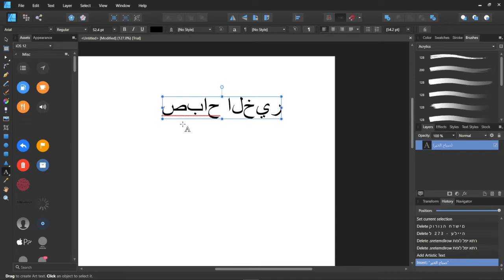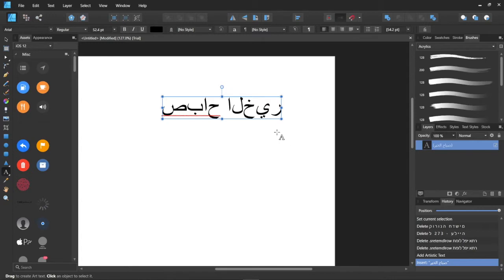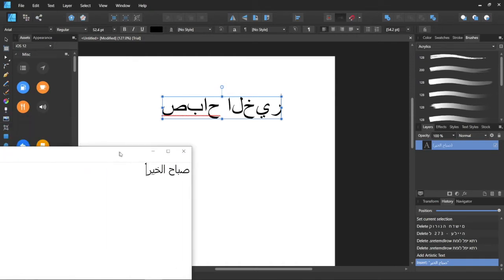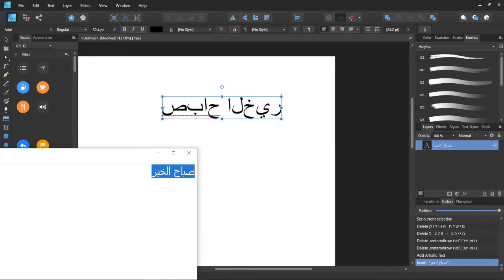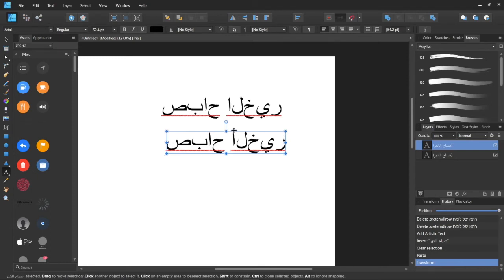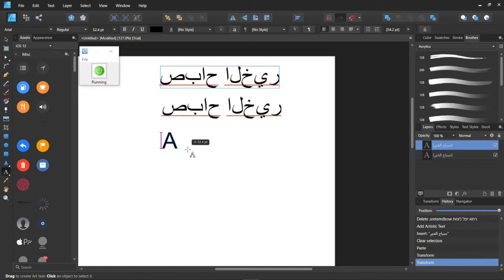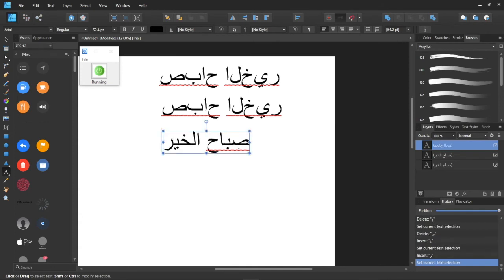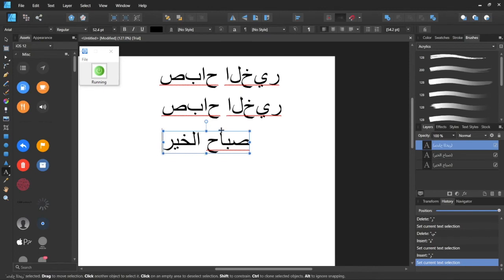Arabic Support on Affinity Designer, Photo & Publisher | Finally!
Check out how RTL Fixer helps fixing the Arabic language writing support on Affinity Designer, Photo or Publisher.
*RTL Fixer is being demonstrated on Affinity Designer but also works the same on Affinity Photo and Publisher.

RTL Fixer is an app made to fix writing right-to-left in apps like Affinity Designer, Affinity Photo, Affinity Publisher and more.